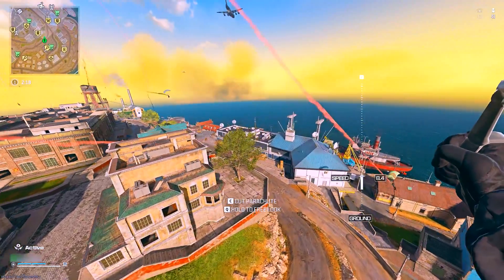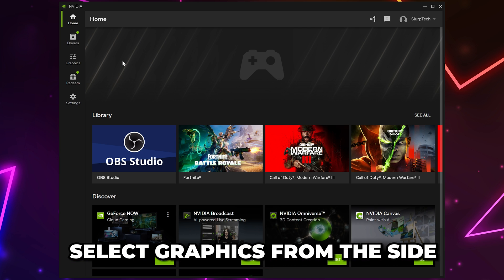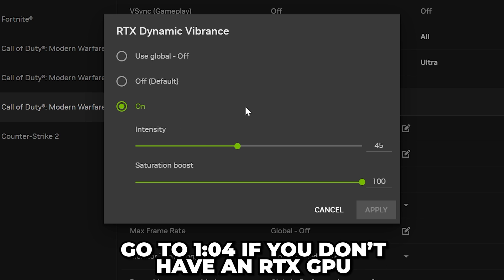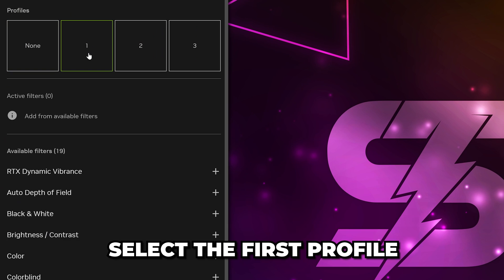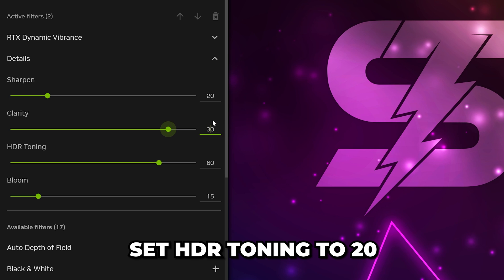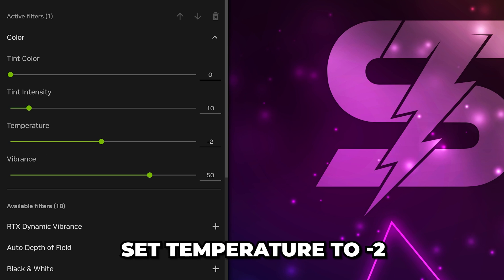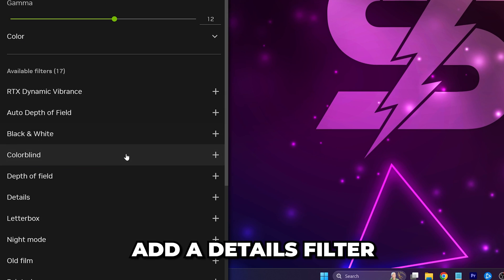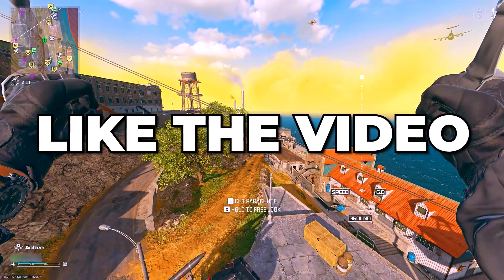Best NVIDIA Filters for Warzone 3 - Improve Visibility & Look Better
In this video I show you the best NVIDIA filters for Warzone 3 and Rebirth Island. These settings will make Warzone look better and improve visibility. For these filters you will want to have the new NVIDIA app as it has updated filters. The main filter that you will want to use is the RTX Dynamic Vibrance filter. To use this you will need to have an RTX graphics card. However, if you don't have one then I also show the best filters for Warzone without an RTX GPU.

Additionally, you will want to add a details filter. The details filter helps you add more clarity and sharpness to your image in an aim to improve visibility in Warzone. This can make it easier to see enemies as they will stand out more from the background.

Whether you're playing Warzone or Rebirth Island these filters will make your game more colorful. Additionally, you can always customize the settings to your liking, using the filters as a base.